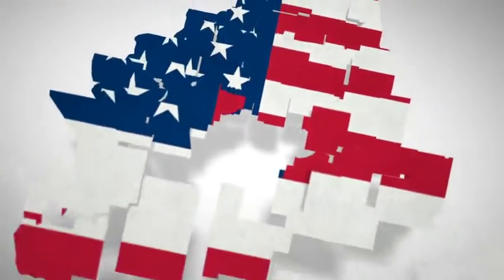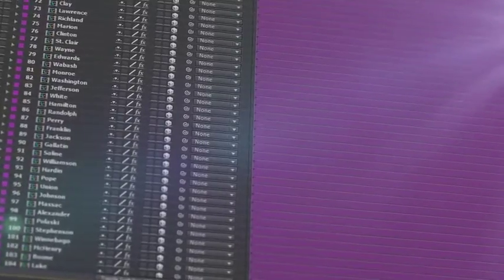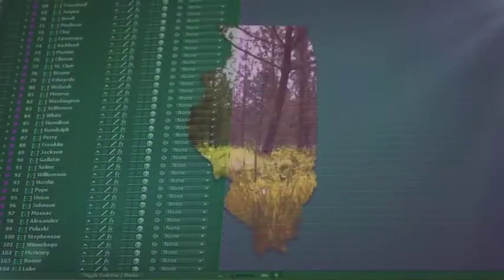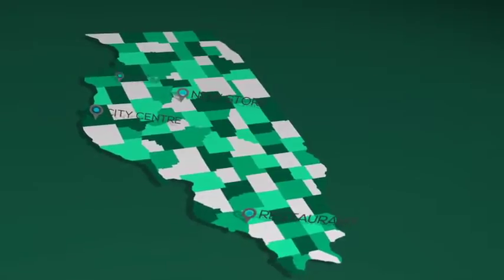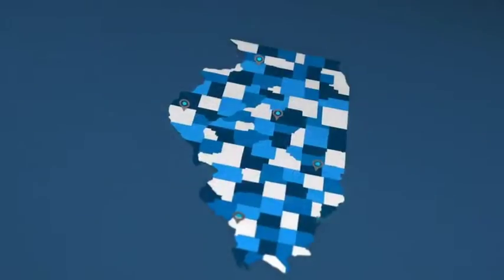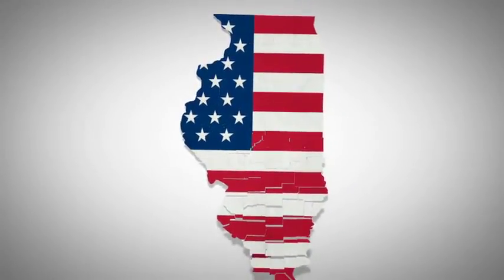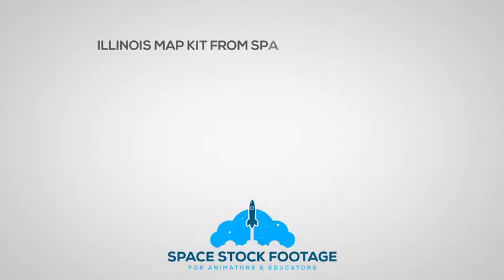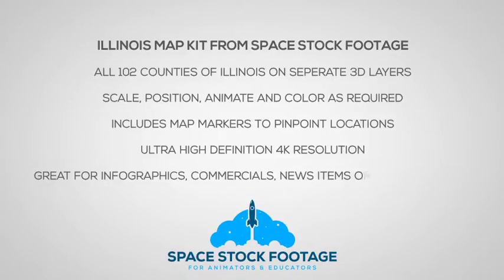Illinois Map Kit | After Effects Template 18384152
Illinois Map Kit Illinois Map Kit is a handy After Effects project that�s an invaluable addition to your librar... (infographics)